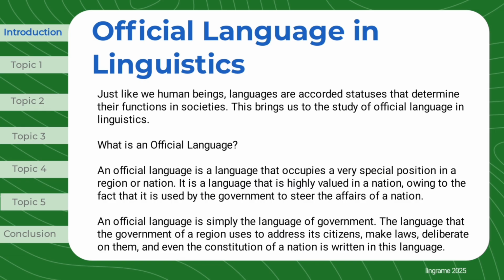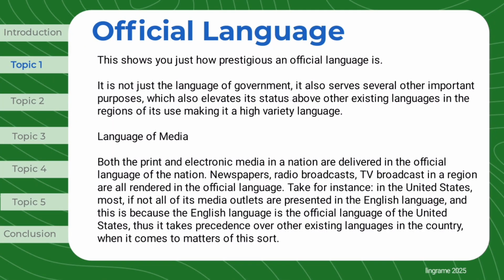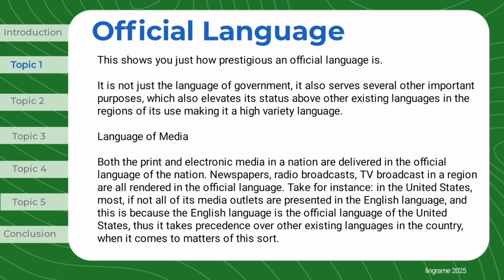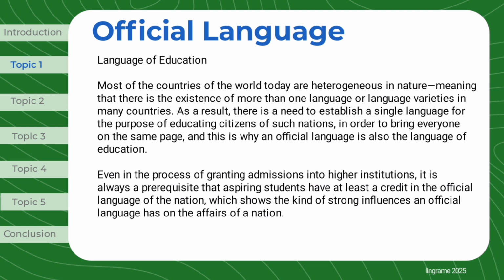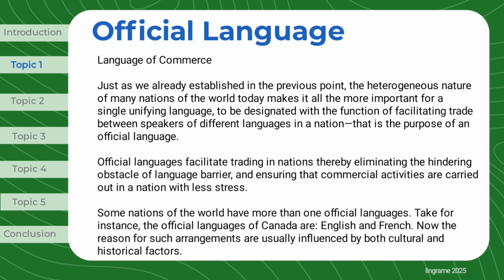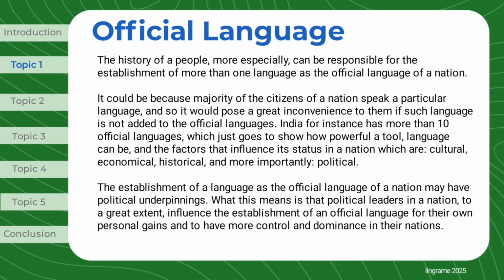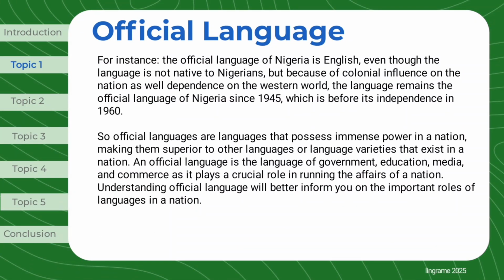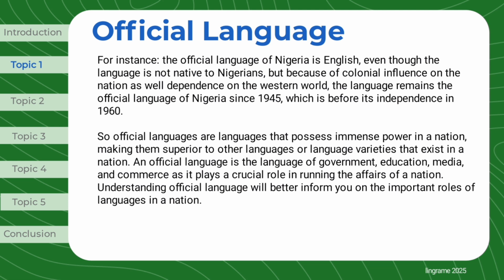Understanding Official Language in Linguistics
What is an official language? Discover the key roles official languages play in government, education, media, and commerce. Learn why some nations have multiple official languages and how historical, cultural, and political factors shape their status.